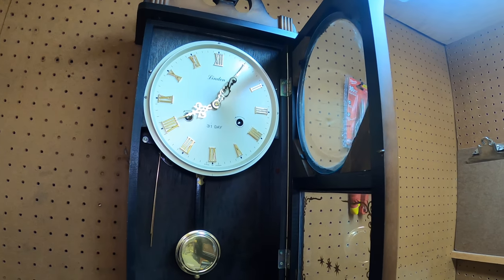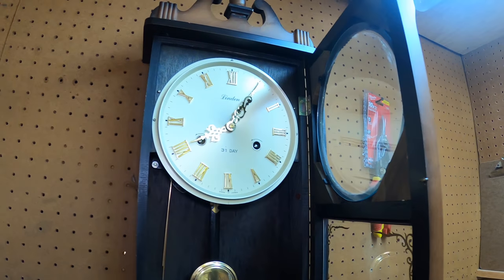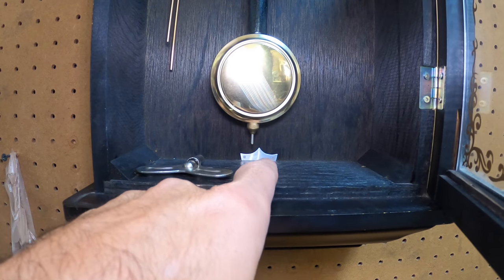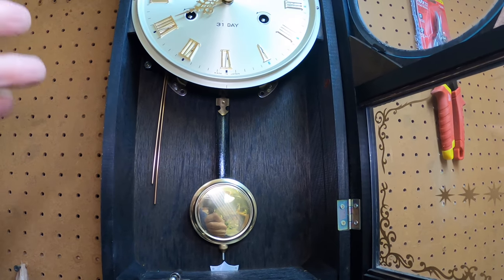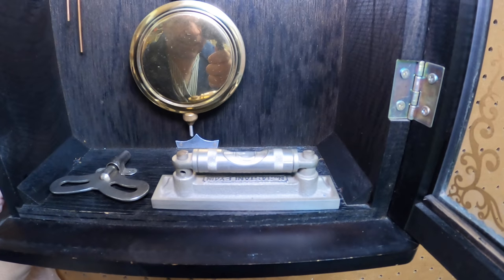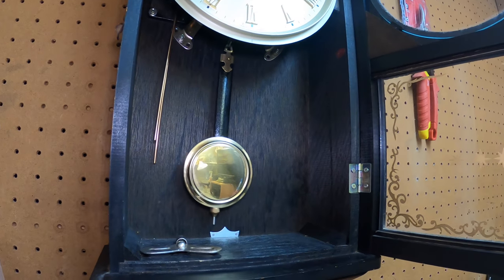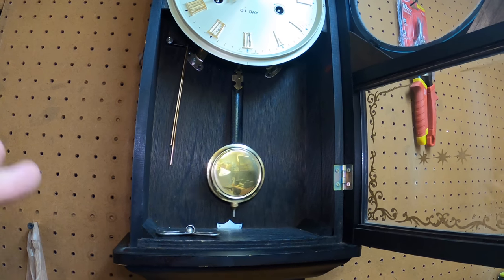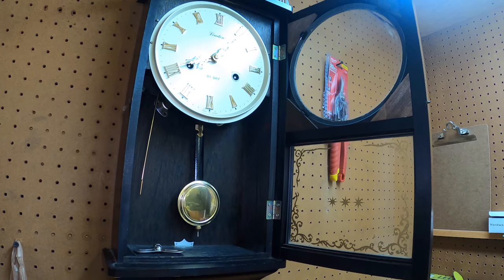How to adjust and level Your mechanical clock 2021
Levels to buy on Amazon